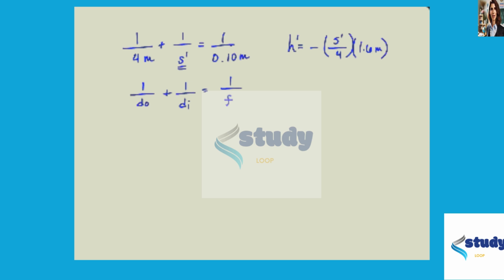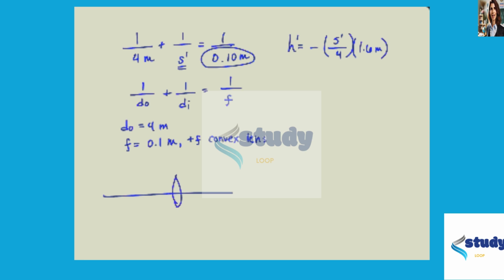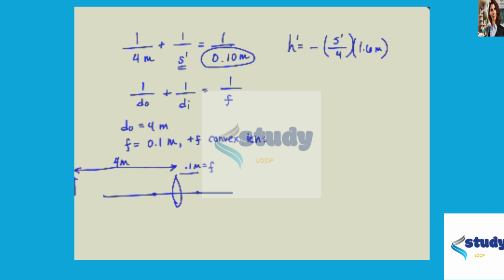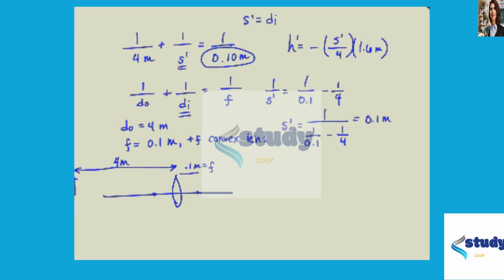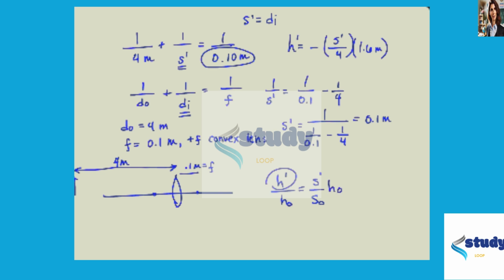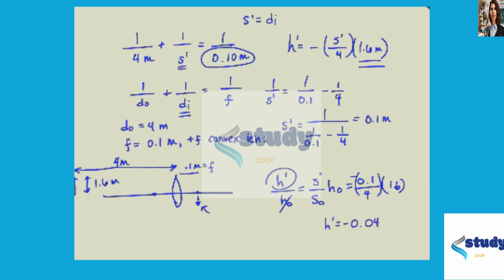Jeopardy problem The equations below describe a process that involves one lens Determine the unknow